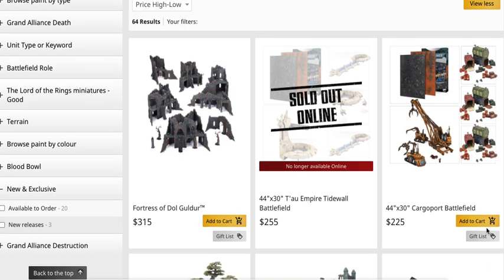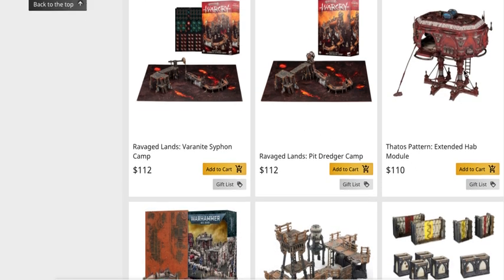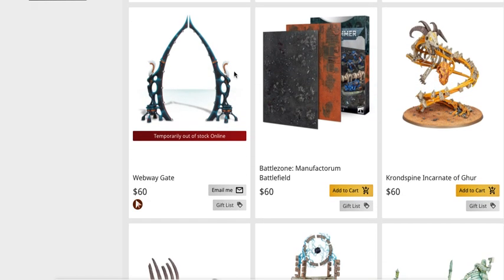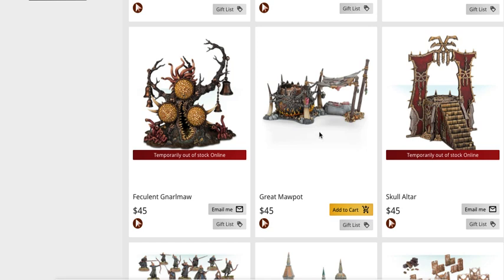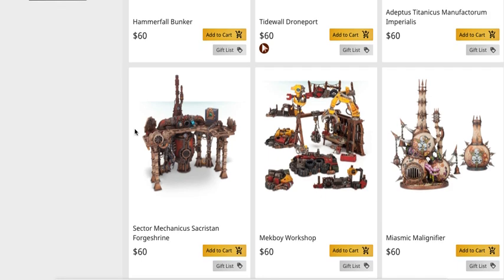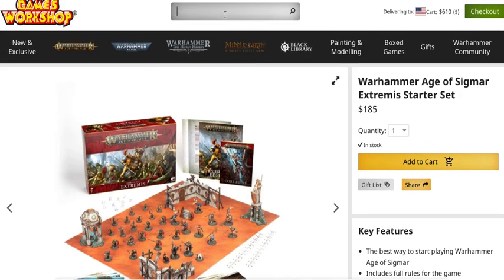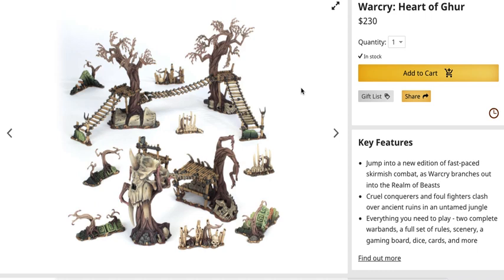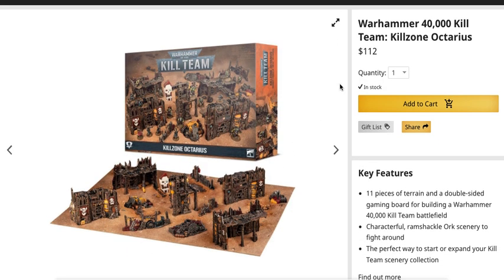SHOCKING DECISION... Too Expensive & Low Margins Warhammer 40k & Age Of Sigmar Terrain Going Extinct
Welcome back to the channel War Hammer Man Checking out some strange trends i'm noticing in the Terrain/Scenery department of the web-store...